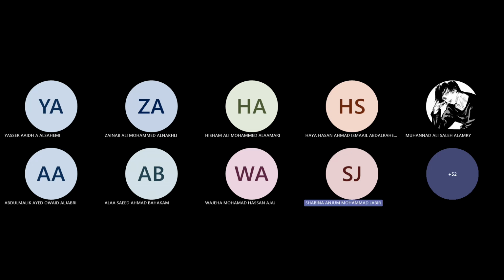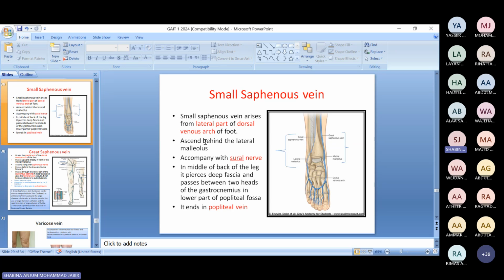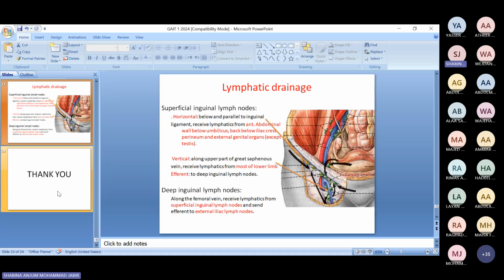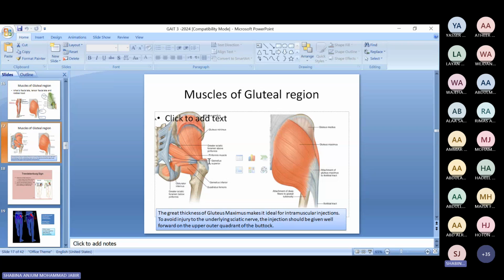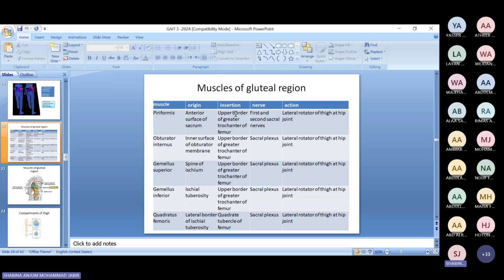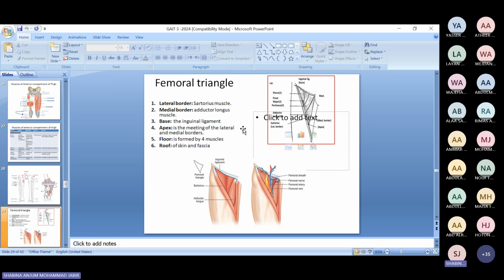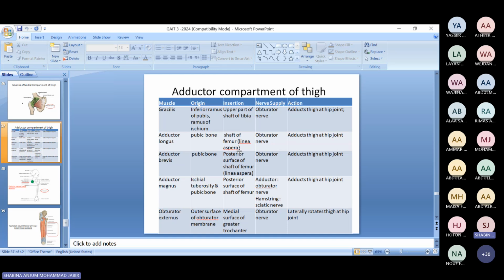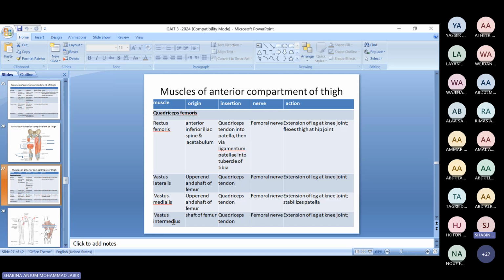Anatomy Gait by dr. Shabena Anjum